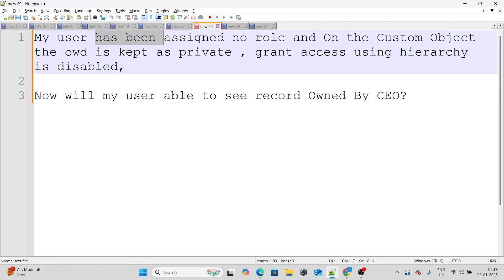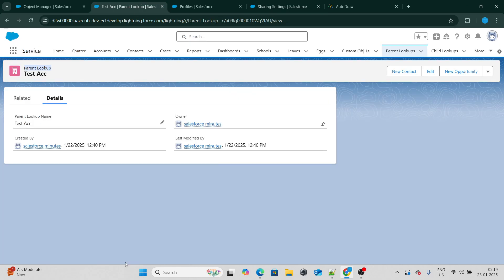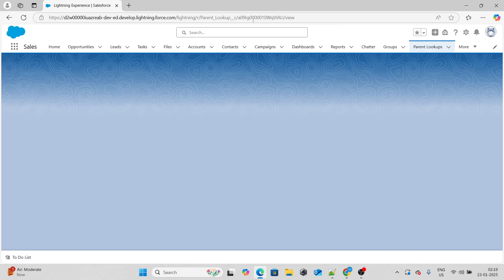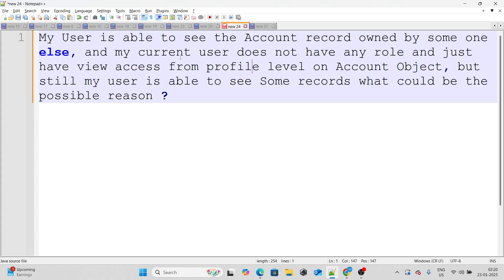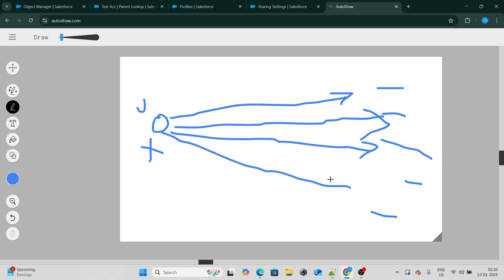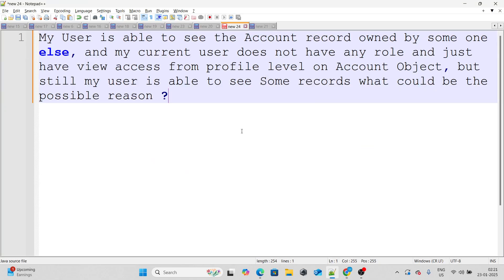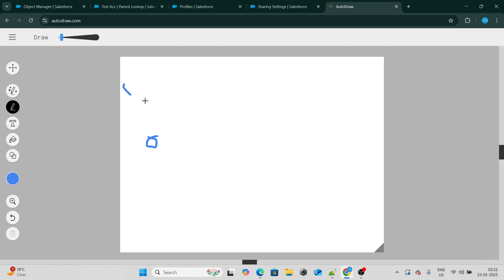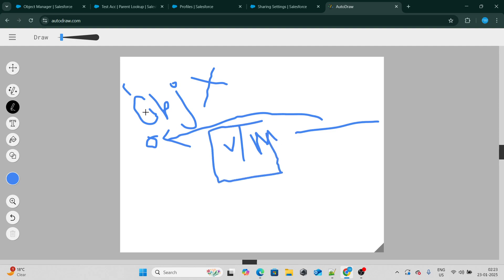Salesforce Interview Questions on Sharing & Security || Part 79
In this video learn :

salesforce most asked interview questions
Sharing & Security Interview Questions
Sharing Interview Questions